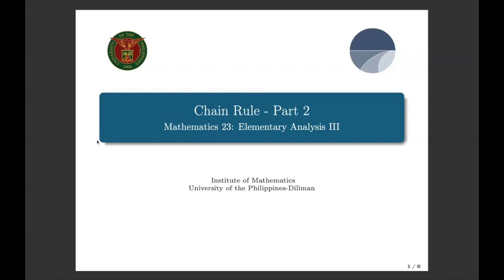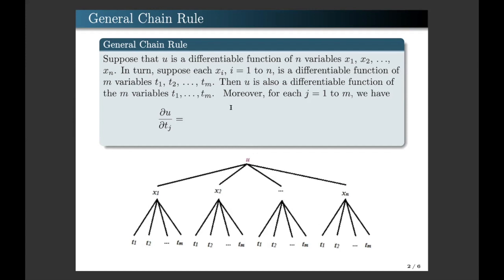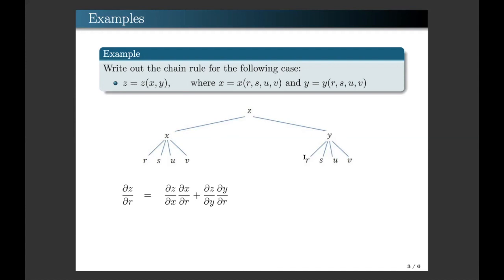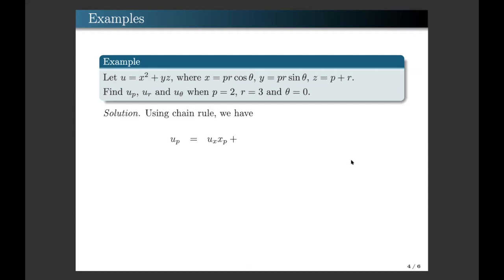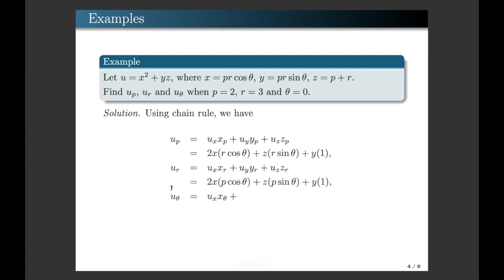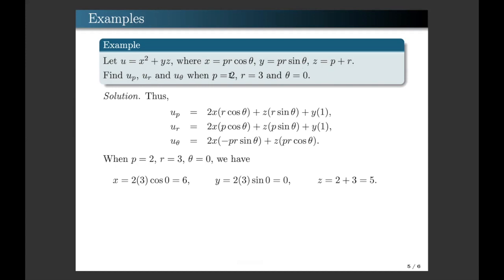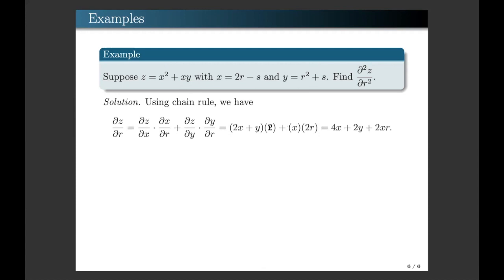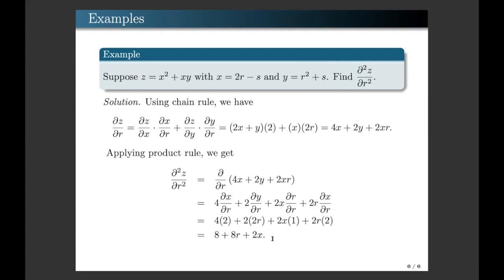[Math 23] Lec 1.5 Chain Rule and Implicit Differentiation (Part 2 of 3)